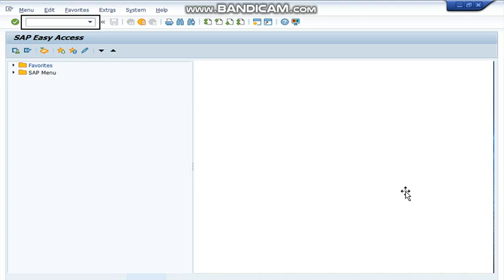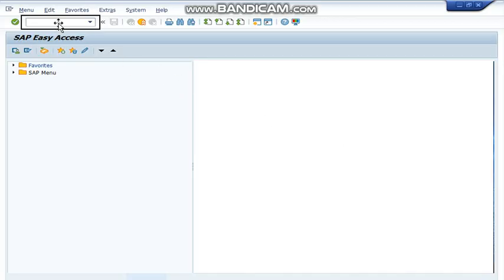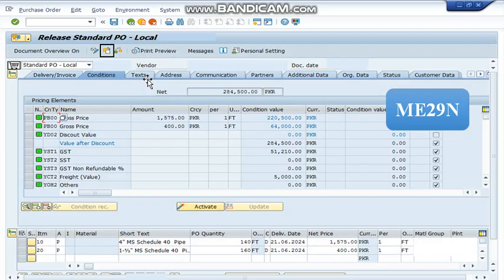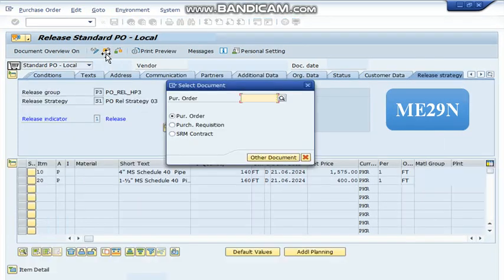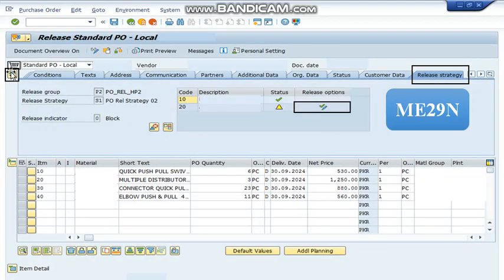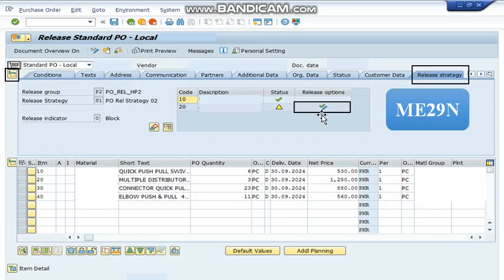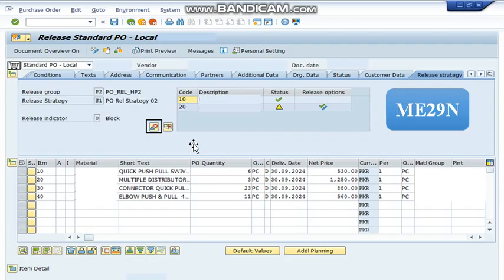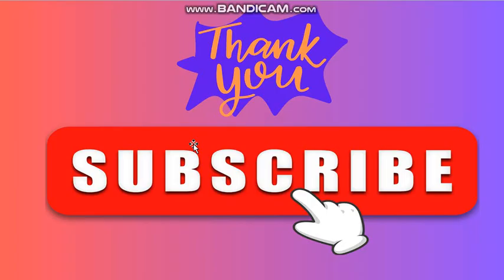How to Release/ Reject Purchase Order in SAP GUI?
In this video you will learn how to Release or Reject Purchase Order in SAP GUI using SAP transaction code ME29N.

My goal is to share SAP related content and conceptual solutions which are easy to learn, understand and apply at your workplace.